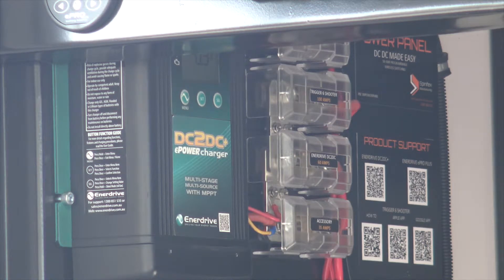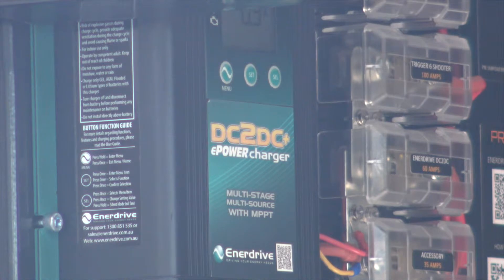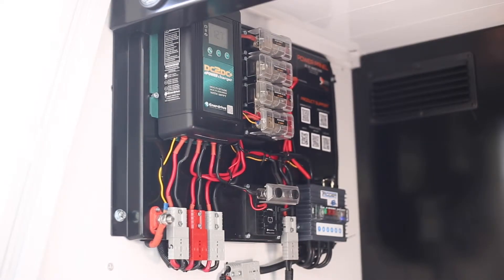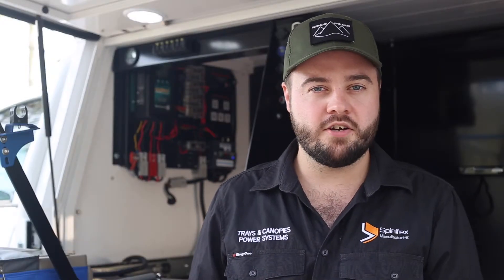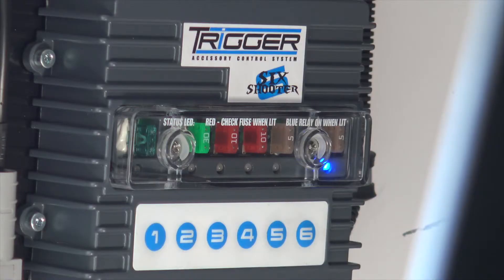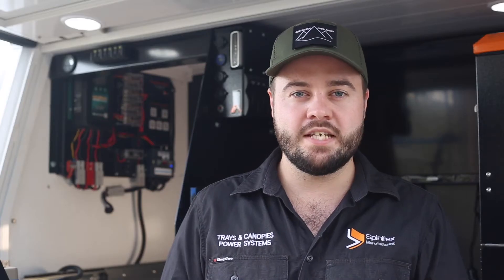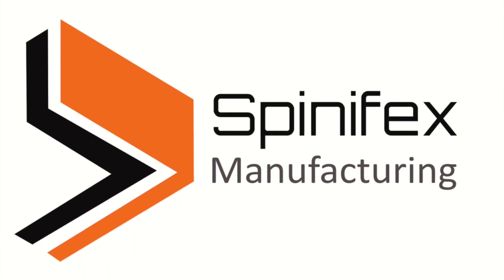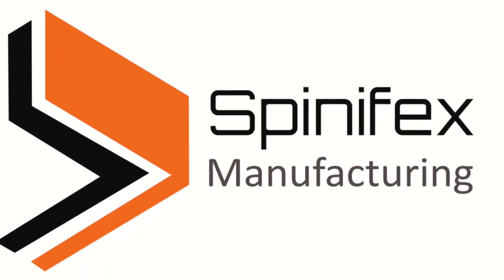Spinifex Power Panel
The Spinifex Manufacturing Power Panel is designed to be mounted easily with everything you need to manage your power requirements on one neat panel. From your DC-DC Charger through to circuit protection, battery monitor and wireless switching is all covered in this one simple to use panel.

At the heart of our Power Panel is the Enerdrive ePower 40 amp DC2DC+ Battery Charger. This unit offers programable variable DC charge output up to 50amps with three stages of charging. The input solar regulator can handle inputs voltages up to 45V with up to 800W of panels. This unit is compatible with 12 or 24v systems and is suitable for GEL, AGM, Flooded or Lithium batteries.

The DC-DC unit is prewired through circuit protection ready for connection to the house battery, start battery and solar. The house battery is connected via the Enerdrive ePro Plus Battery Monitor for a detailed overview of the state of your batteries at any given time.

Controlling your accessory circuits is the revolutionary Trigger 6 Shooter wireless switching unit. Capable of controlling up to 6 circuits this unit comes complete with a traditional feel switch panel (that is wireless for easy mounting and use) and is also app controlled via your phone!

The Spinifex Manufacturing Power Panel is designed for those looking for a more flexible power solution for their next project. The Power Panel is also expandable with the option of a 240v Charger and/or 2000W inverter with remote double power point.

KEY FEATURES

Trigger 6 Shooter Wireless Switching
Enerdrive ePower 40 amp DC2DC+ Battery Charger
Enerdrive ePRO Plus Battery Monitor (Screen to be remote mounted)
All circuits protected via
circuit breaker or fuse
Pre mounted to powerboard for
easy fixing into your project
5 Year Warranty on
Enerdrive DC DC unit